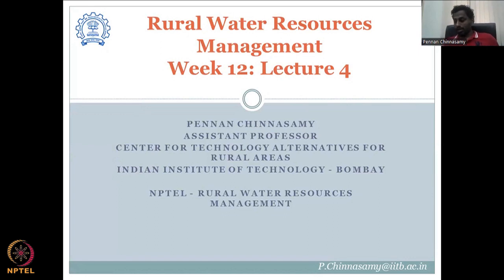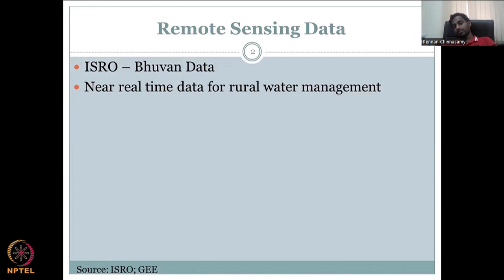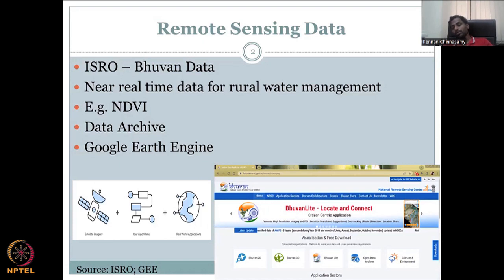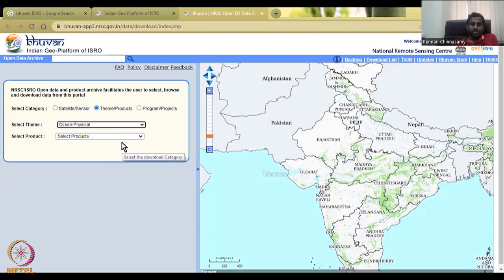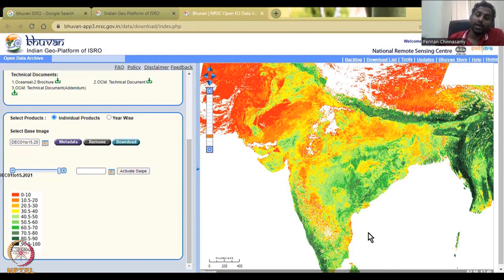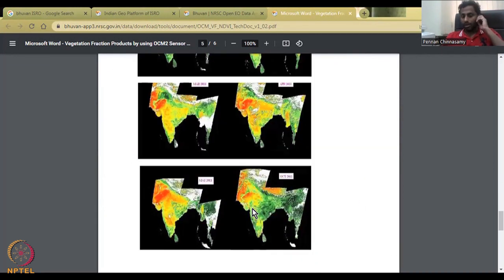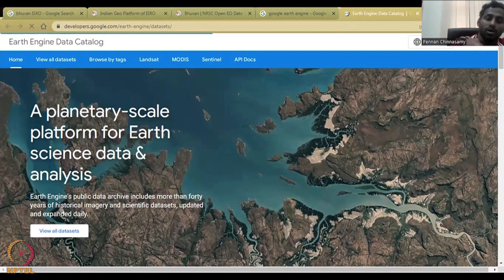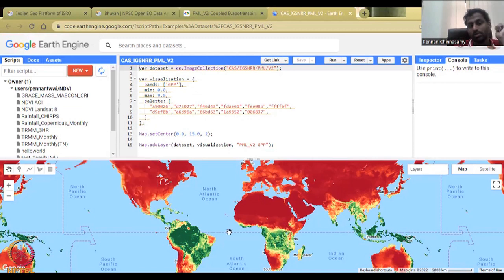Lecture 59: Rural hydrological databases for India Part - 4